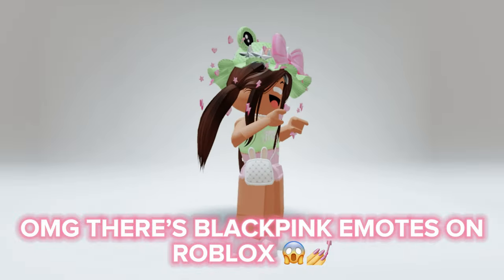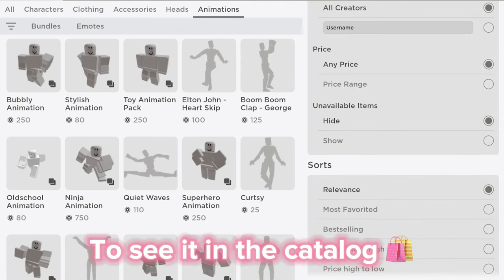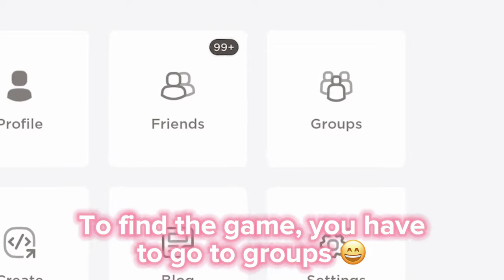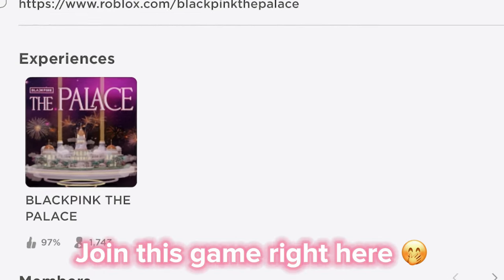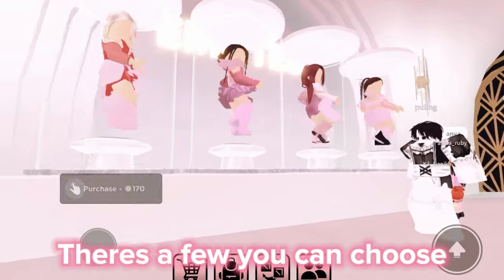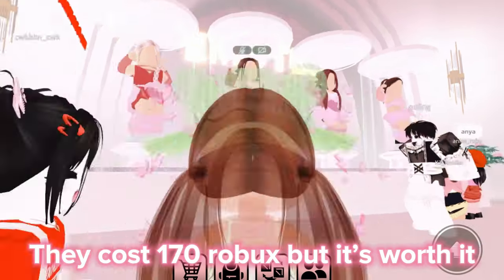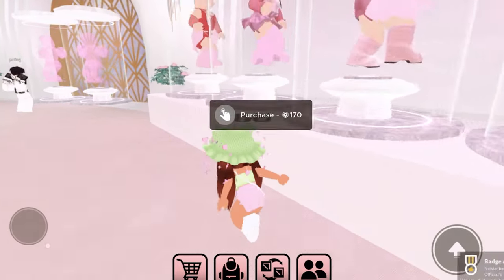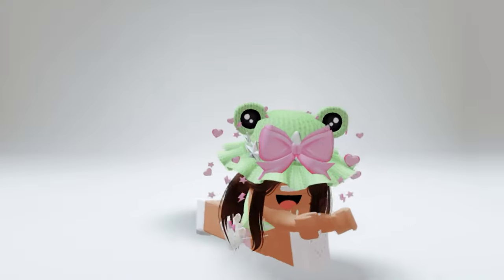BLACKPINK EMOTES ON ROBLOX 😱😍🤯 *HURRY*